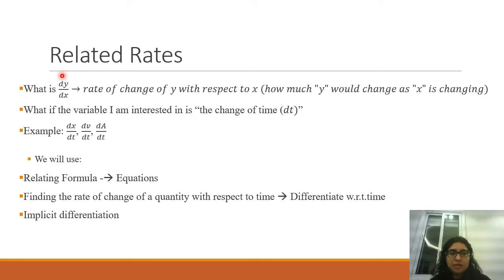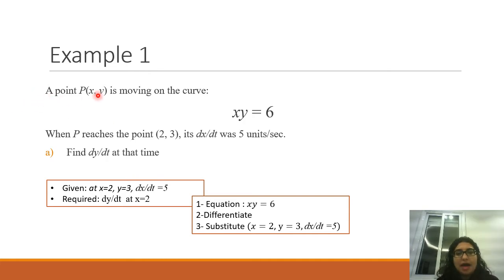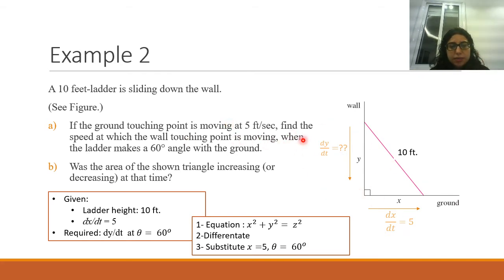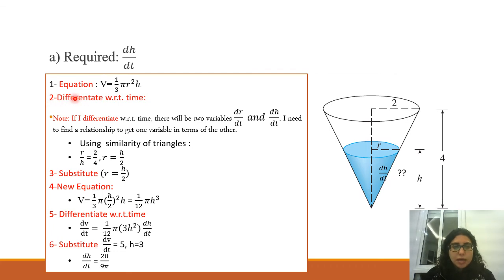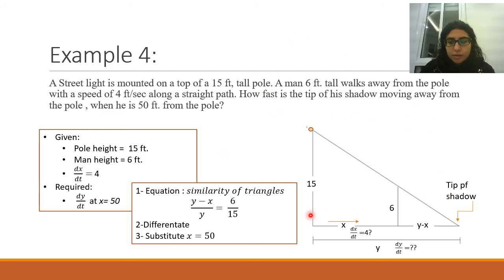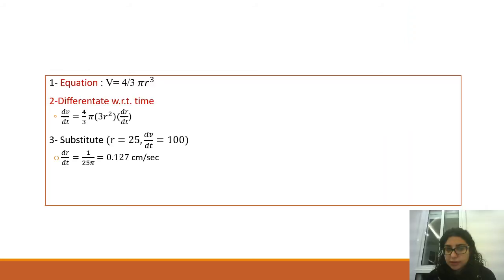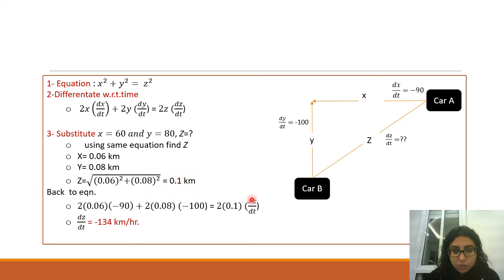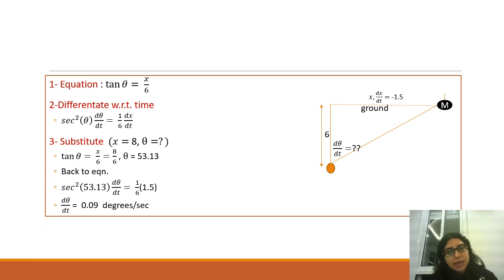Lecture 13 Related Rates video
This lecture is intended for MACT 131-section 3 at the AUC